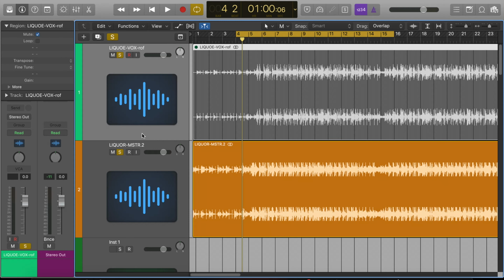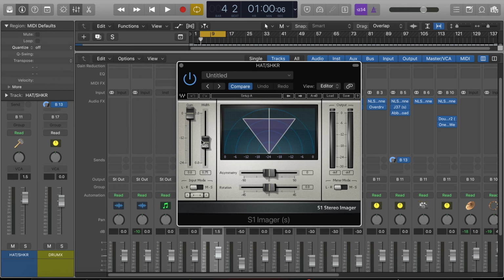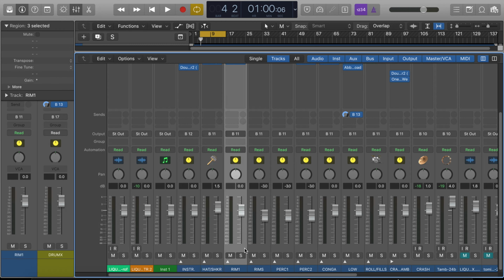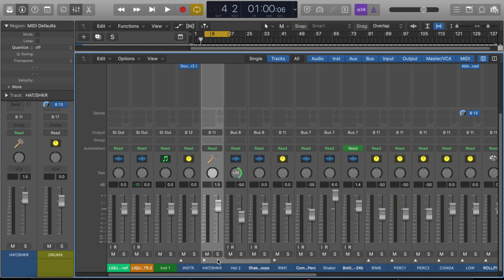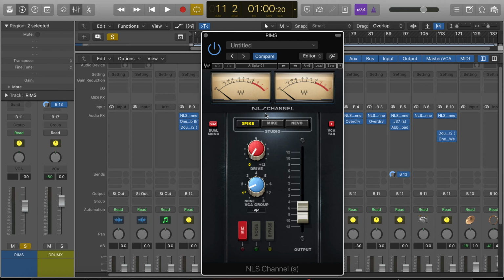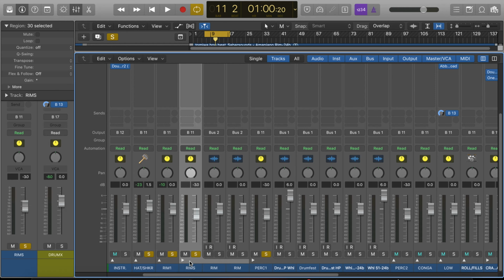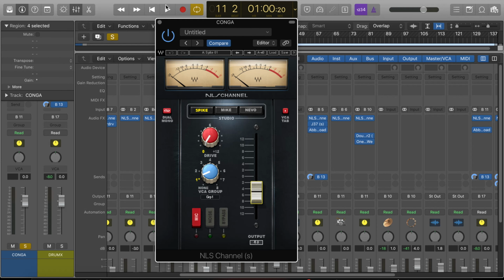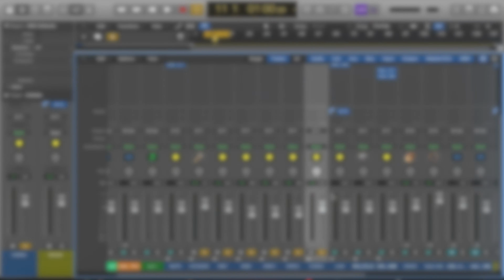Mix Breakdown for Liquor by BTM (percussions)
This is just to show you a break down on how i mixed the beat (percussion) for this song liquor.